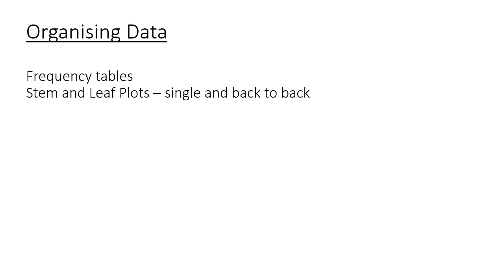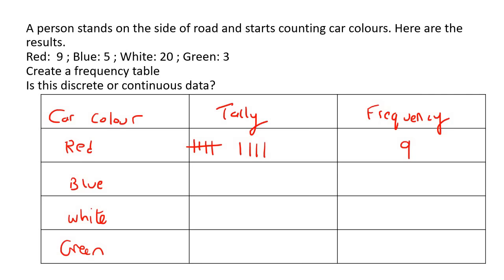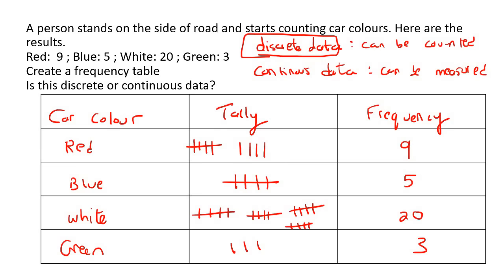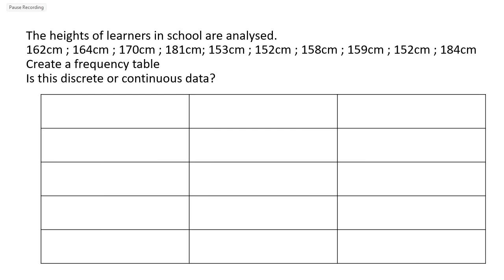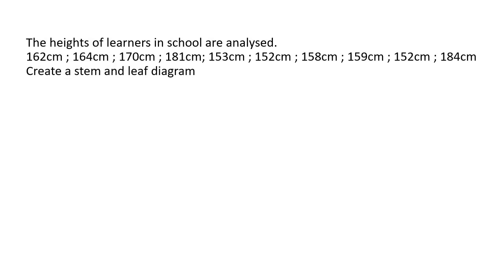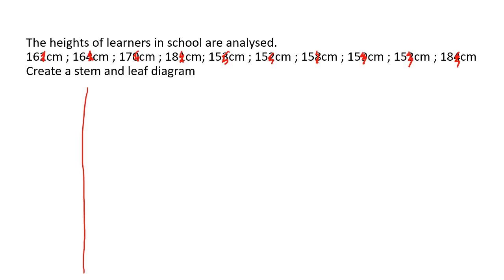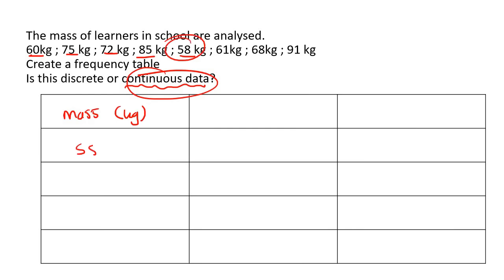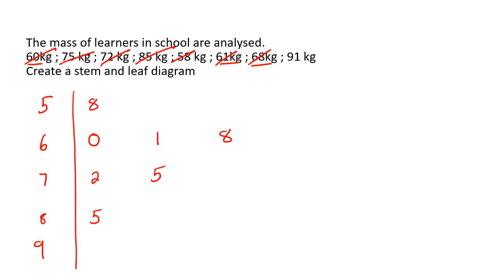Data Handling Maths Lit